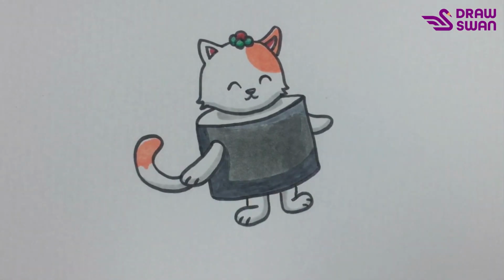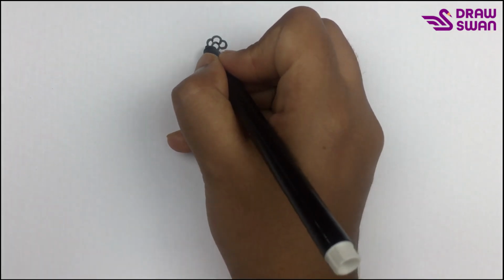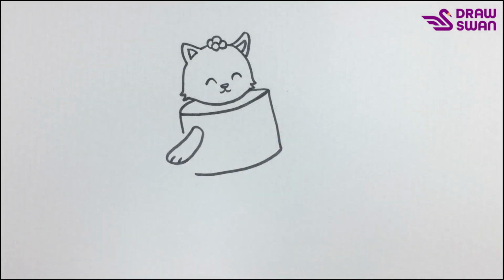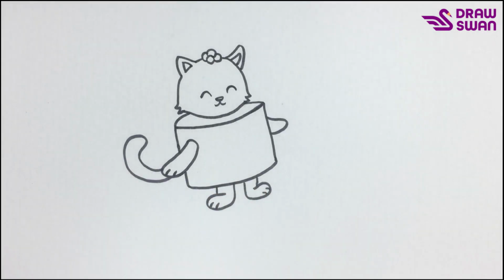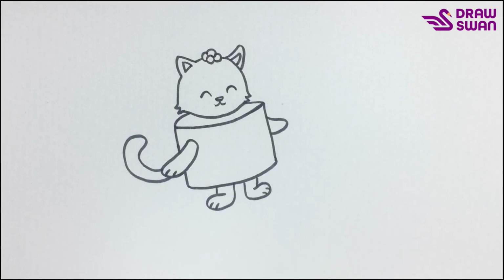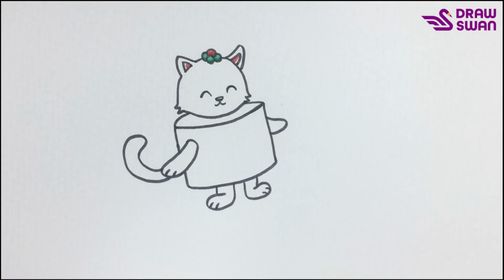How to draw a sushi cat